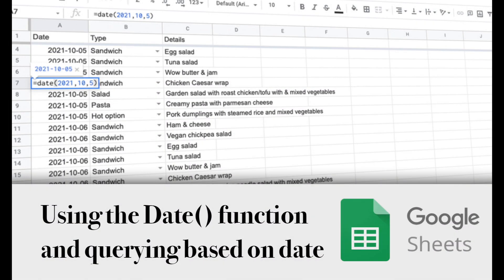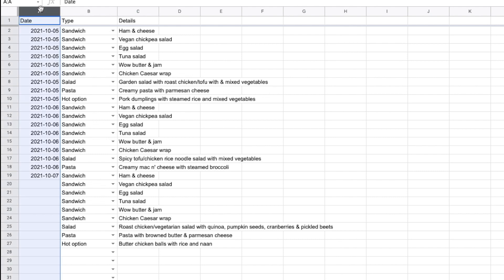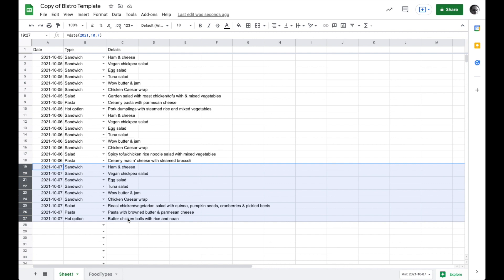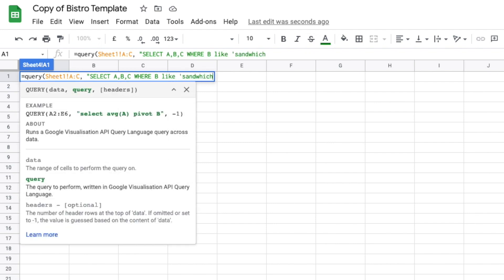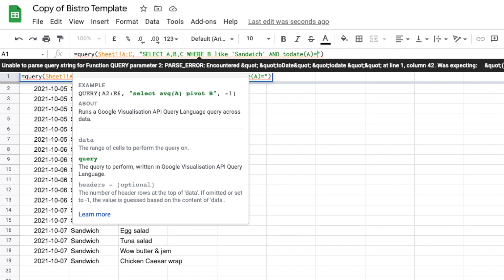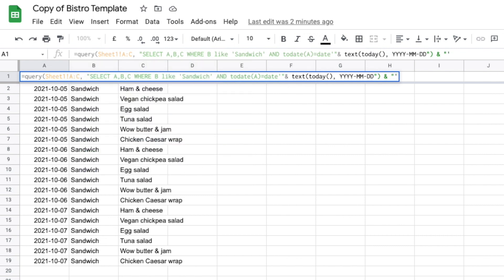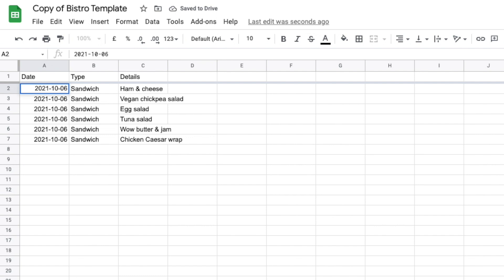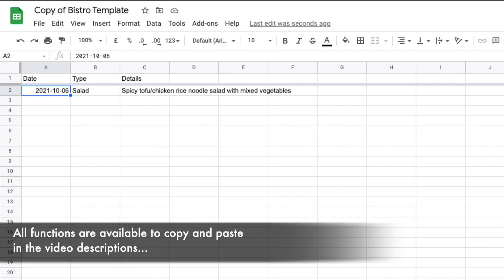Google Sheets How to use the Date Function and how to select data based on a date or today's date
This quick and clear video will show you how to use the date function to make sure all your date information is formatted correctly.

This video then goes on to show you how you can select date from your spreadsheet based on today's date. So if you only want to see data from today for example you can filter out everything else.

HERE are the functions used in the video so you can cut and paste them into your own spreadsheet.

=date(2021,10,7)

=query(Sheet1!A:C, "SELECT A,B,C WHERE B like 'Sandwich' AND todate(A)=date'" & text(today(), "YYYY-MM-DD") & "'")

=query(Sheet1!A:C, "SELECT A,B,C WHERE B like 'Salad' AND todate(A)=date'" & text(today(), "YYYY-MM-DD") & "'")

Here is a link to the spreadsheet so you can make a copy of it and try it out.